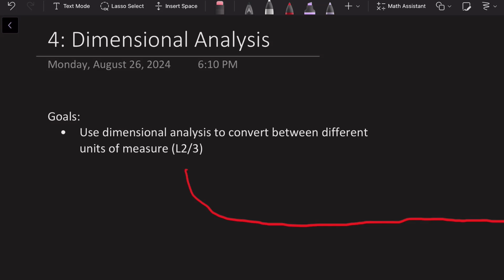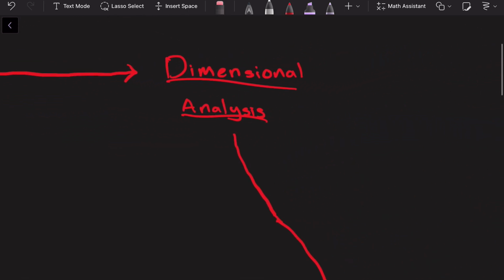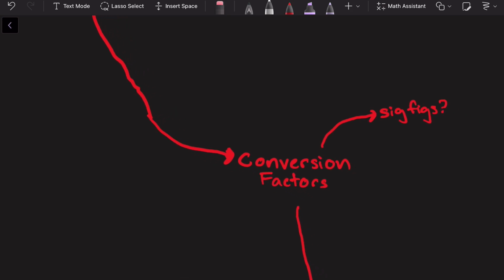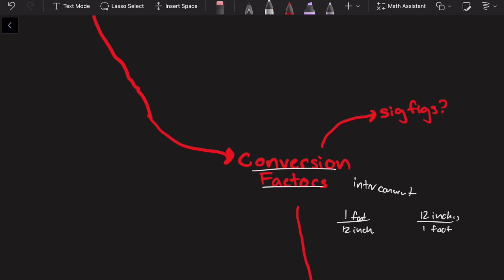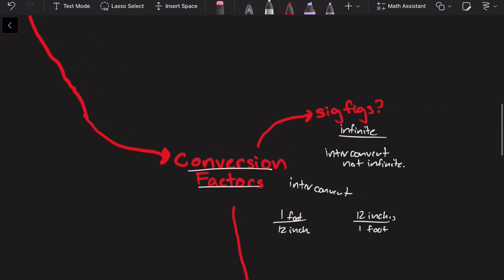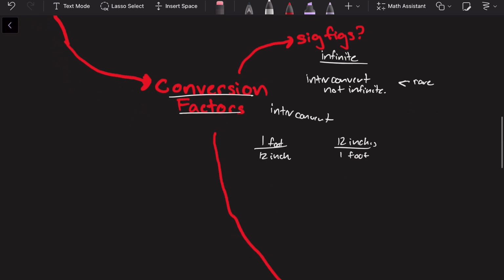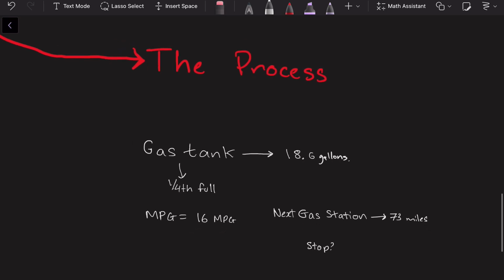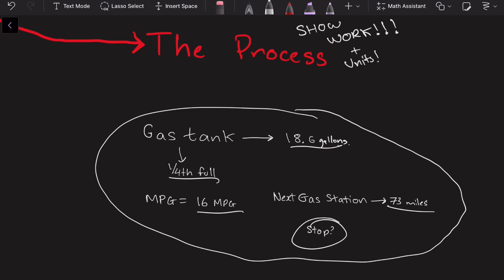Dimensional Analysis. Speed. Will you run out of time on your test?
General Chemistry 1: Chapter 1

Fourth Video of the General Chemistry 1 Series!

Watch this so YOU can be prepared.